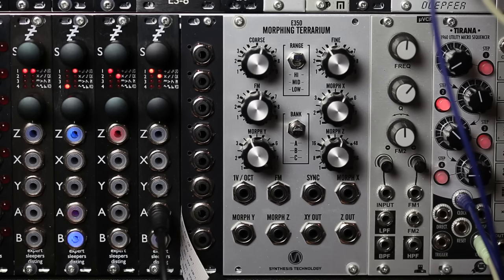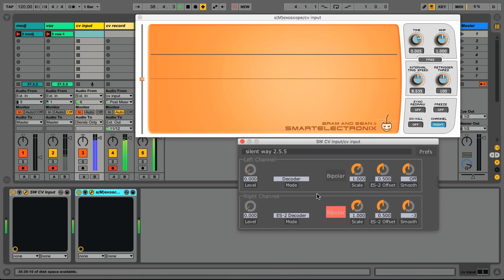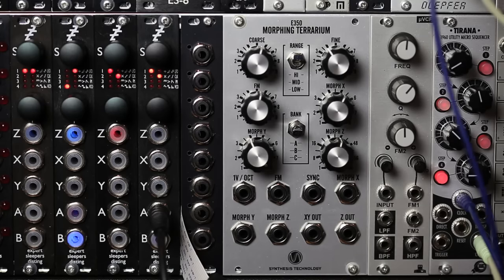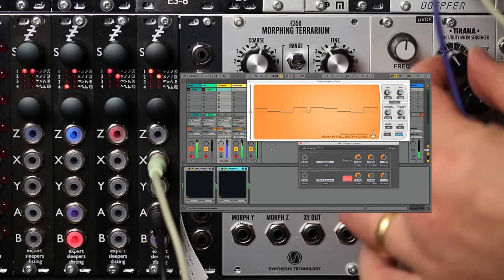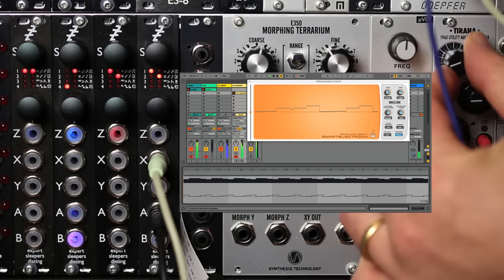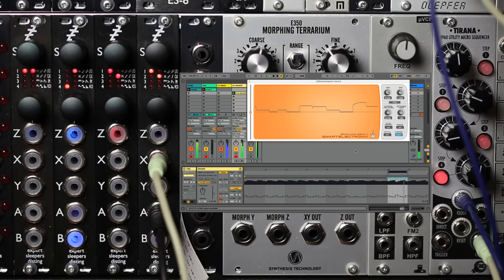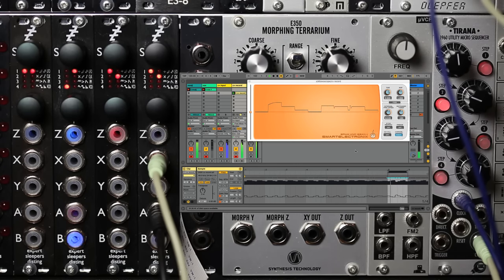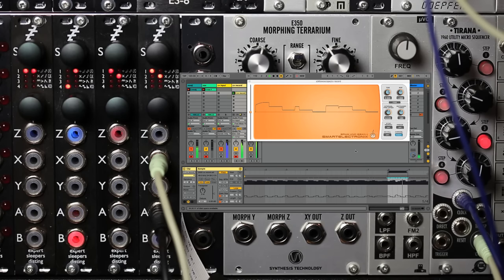disting mk3 - ES-2 Emulation